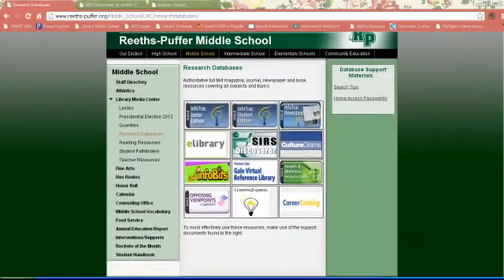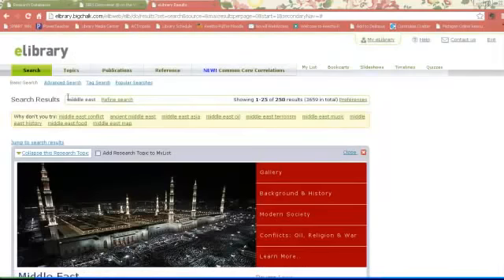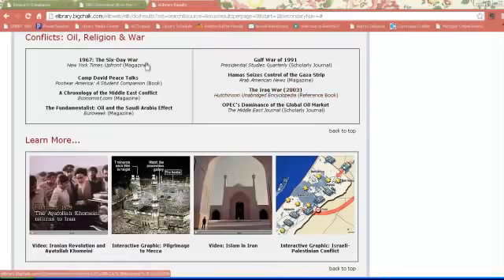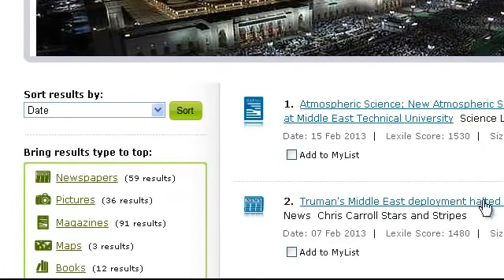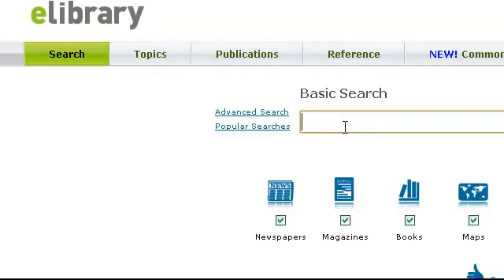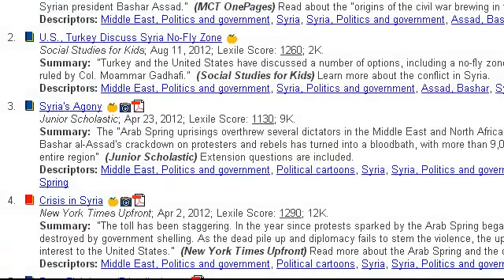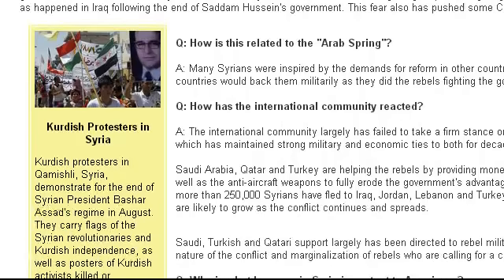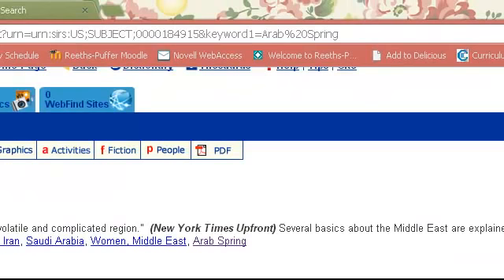Middle East Database Resources